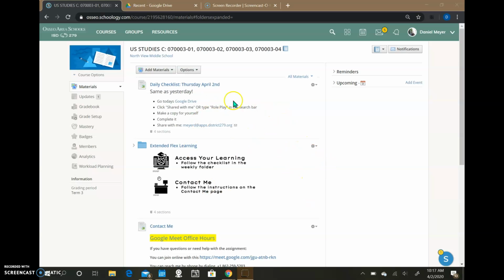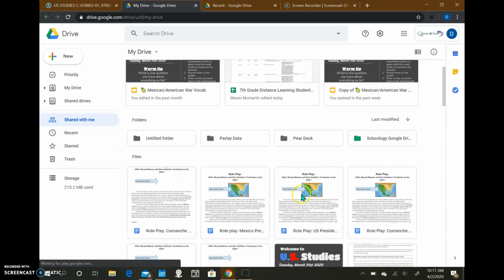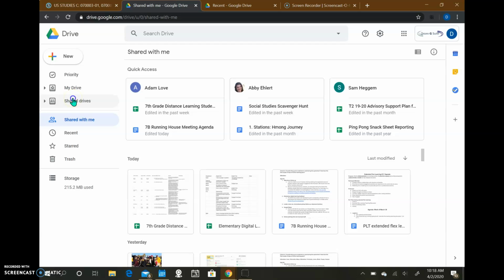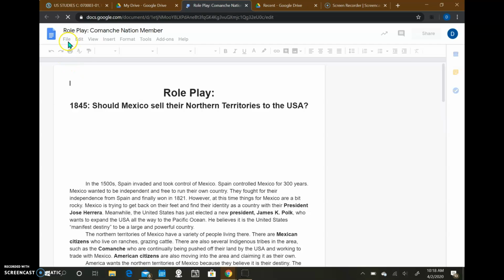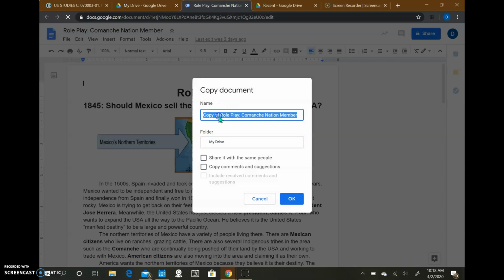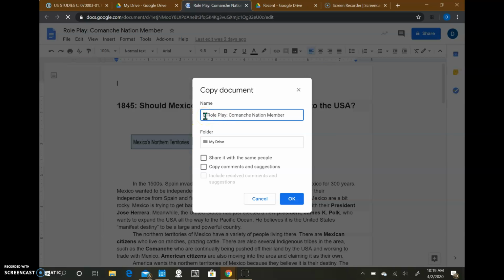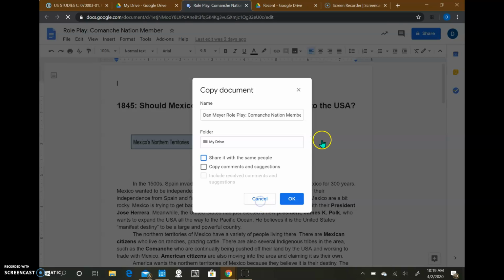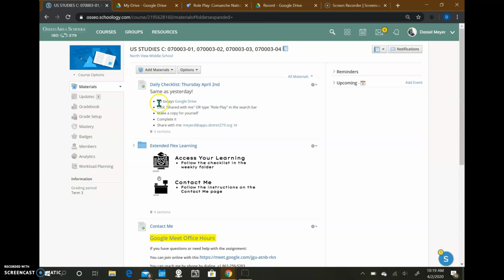Thursday April 2nd